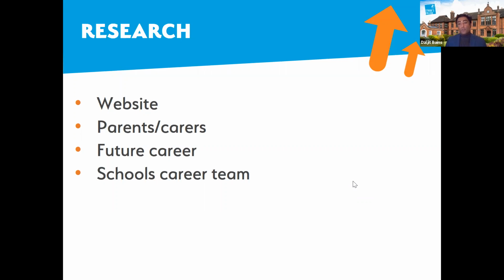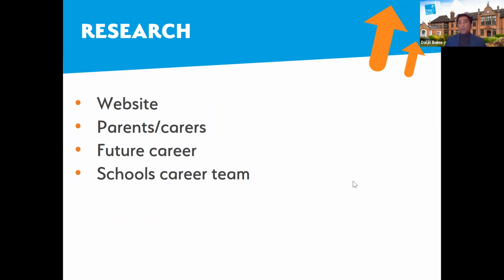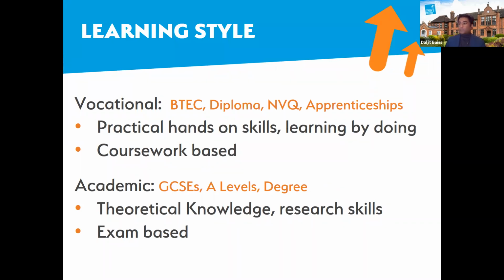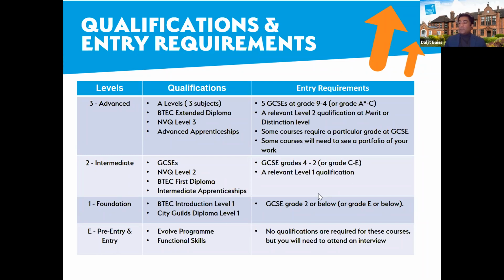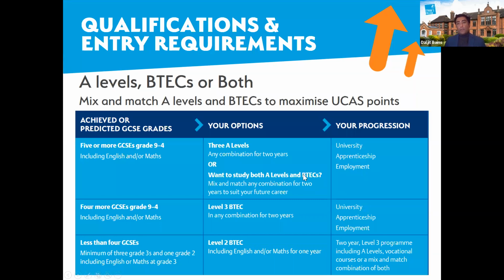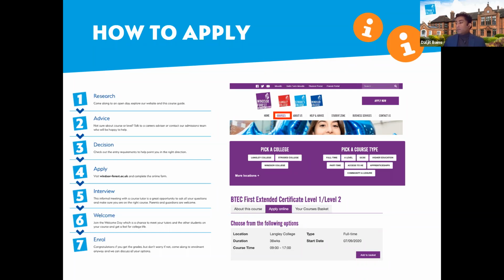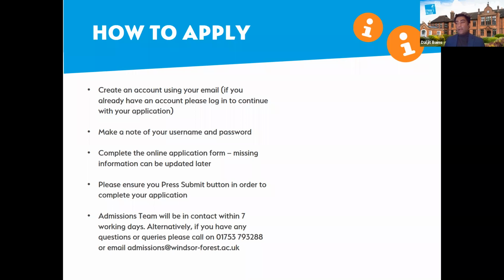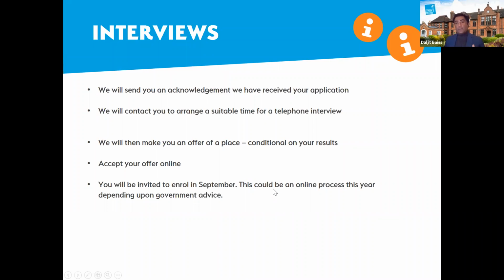How to Apply - Strode's College - Virtual Open Day - 11th February 2021